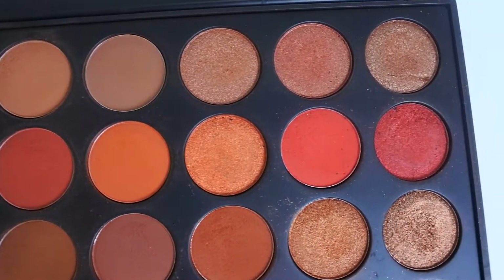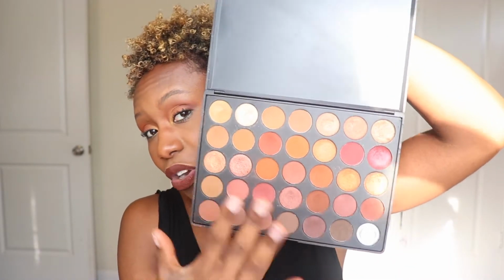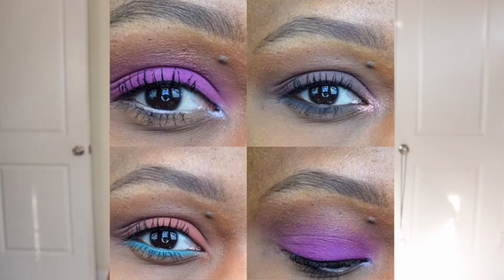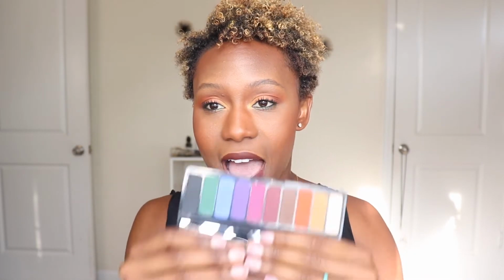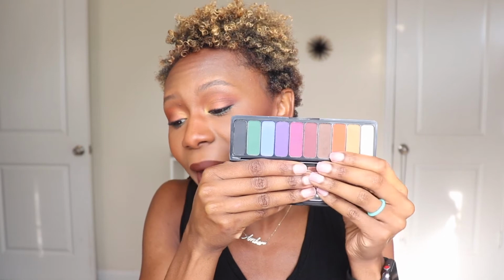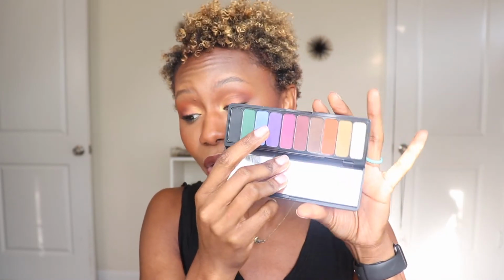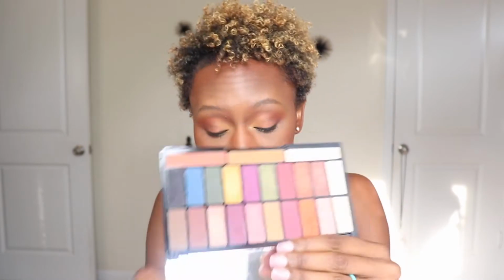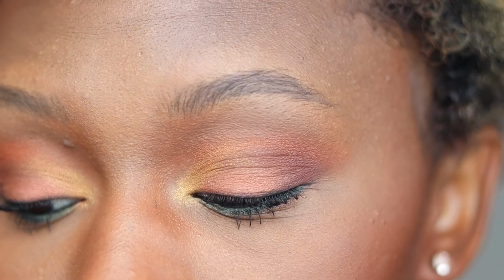My Top Affordable Eye Shadow Palettes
What's up boss babes!! Here are my top affordable eye palettes. Make sure you leave me yours in the comments. Love yall!
XoXo - Amber

Makeup Forever Matte Velvet Foundation (Y505 Cognac)

Makeup Forever Super Matte Loose Powder (52)

Morohe Brontour (showmance)

SEPHORA COLLECTION Cream Lip Stain Liquid Lipstick (pretty auburn)

Palettes Mentioned
Morphe 3502 ( I couldn't find this one on Ulta's site, only the all matte version. The link below is for the MATTE version)

BH Cosmetics Weekend Festival

ELF Mad For Matte Jewel Pop

amber_sherese

Golden Undertone

MAC Waterproof Nourishing Foundation NC50

Kat Von D Lock it deep 74

Deva Curl
Frizz free Volumizing  Foam

Canon 50mm

Ring Light

Camera Tripod